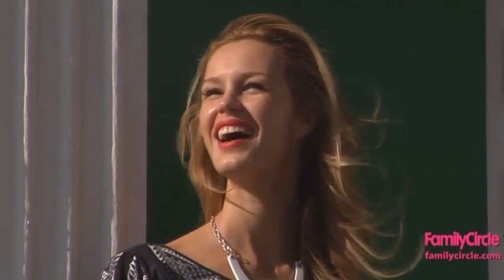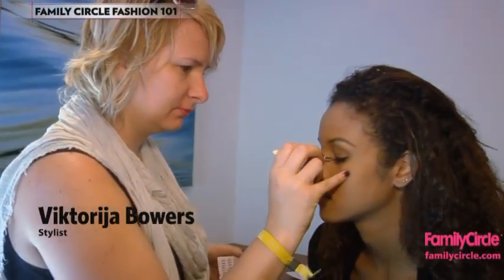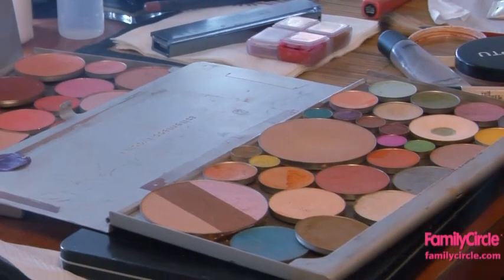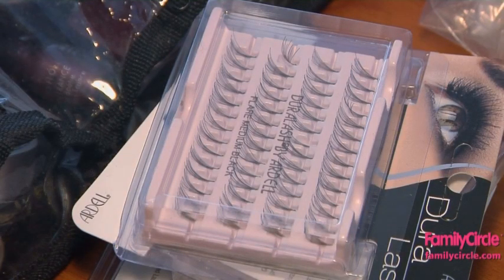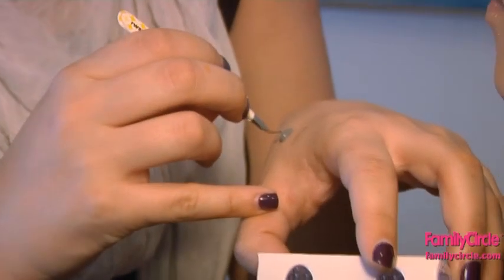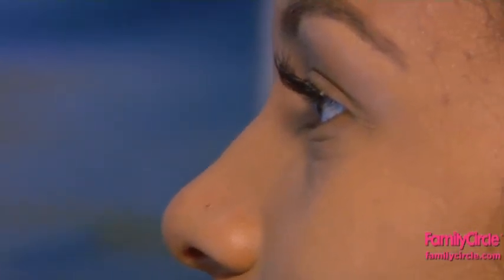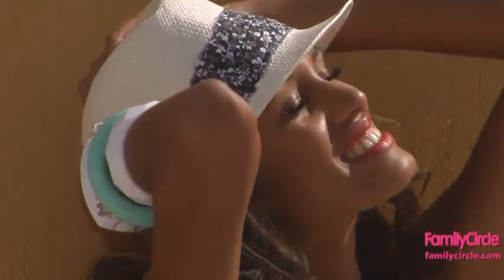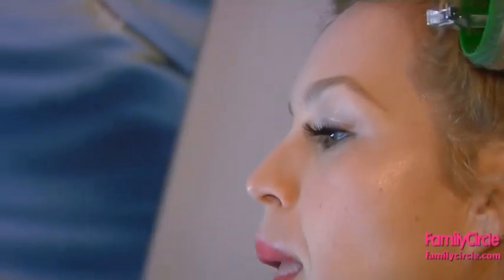[Family Circle] How to Apply Fake Eyelashes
Learn how to apply fake eyelashes in just a few minutes using these easy tips from Family Circle beauty editor Dori Katz.

For more beauty tips, go to familycircle.com.